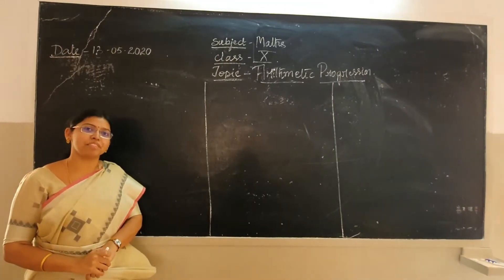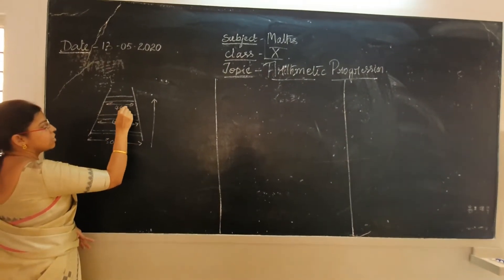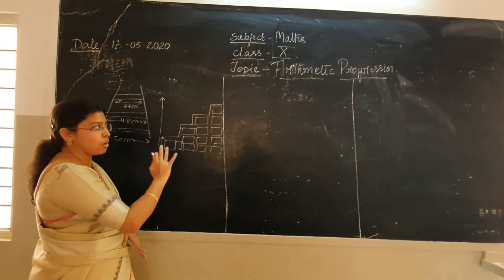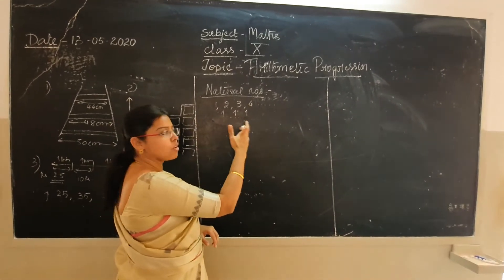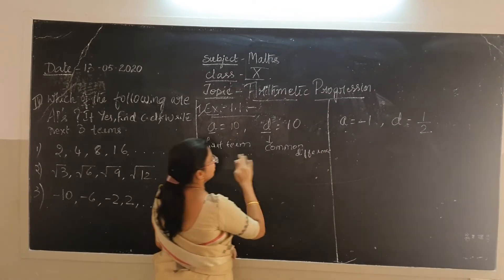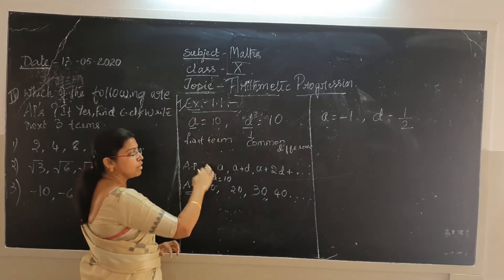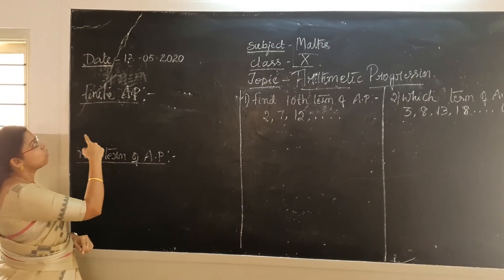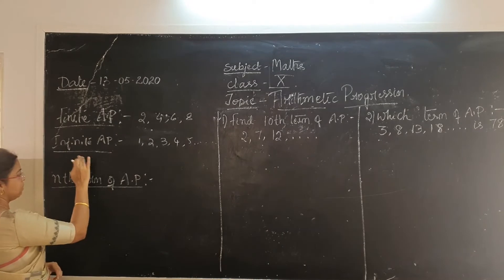10th maths AP